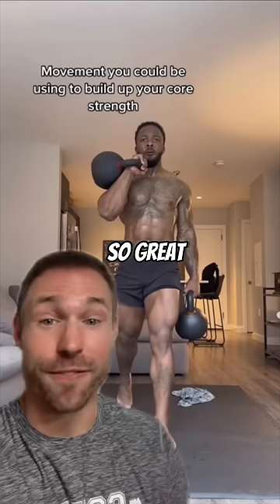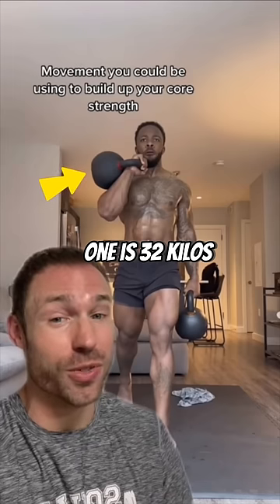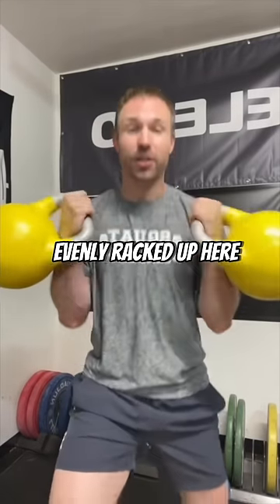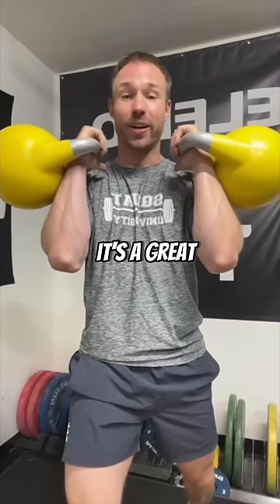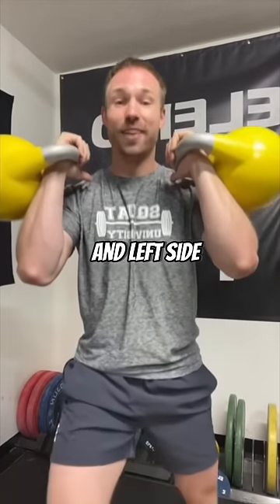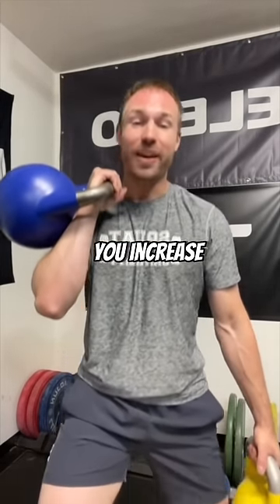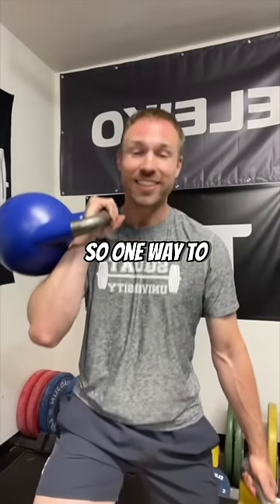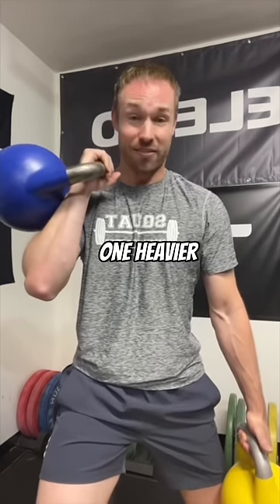Want STRONG Abs? TRY THIS!